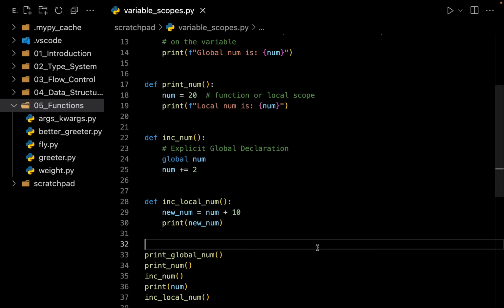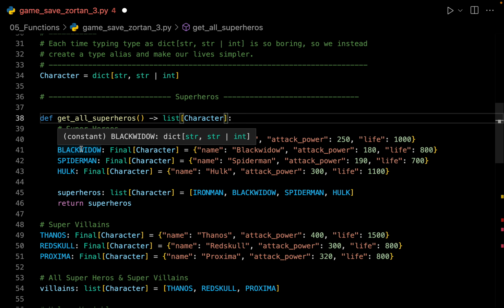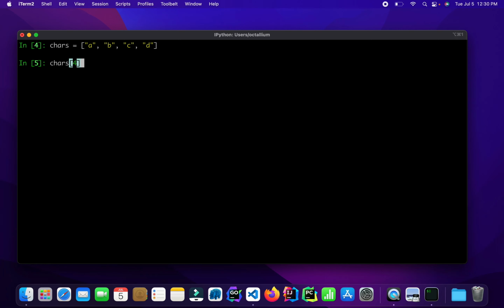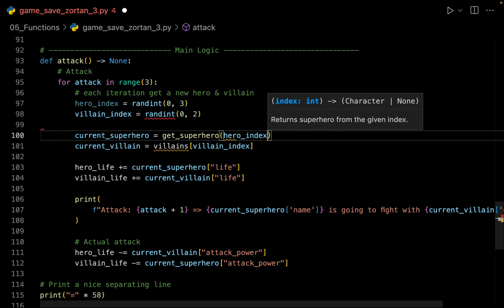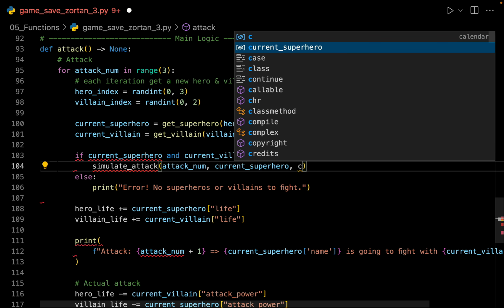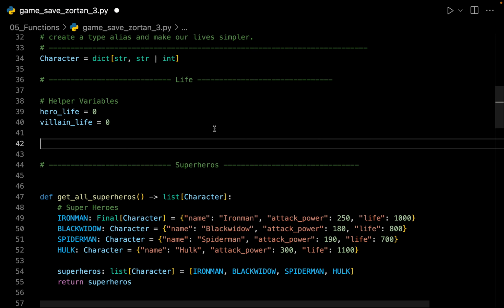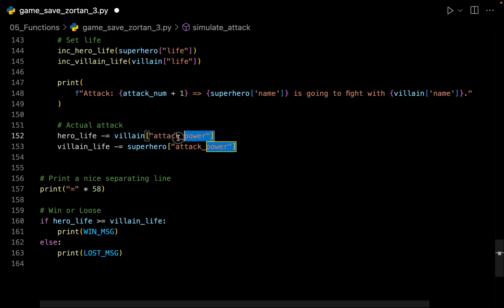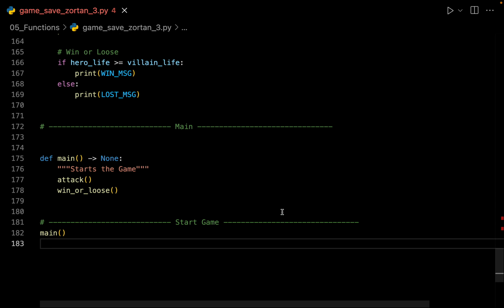33 - Modern Python 101 | Thinking In Types - Game - Save Zortan | Beginner Full Course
Now that we are familiar with functions, let us see how to use functions in our Game - Save Zortan